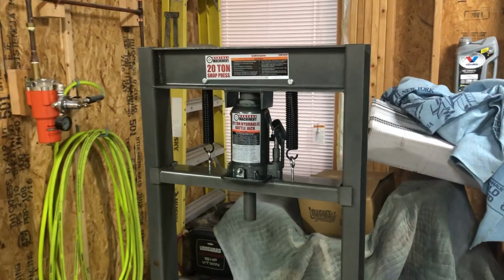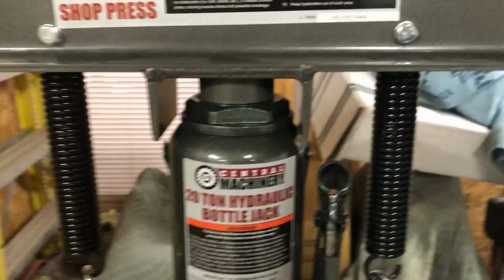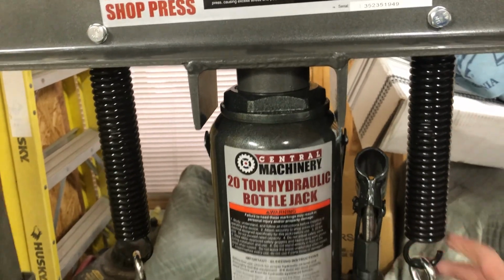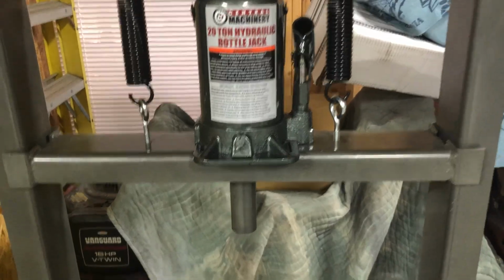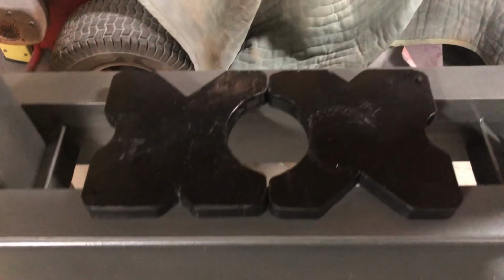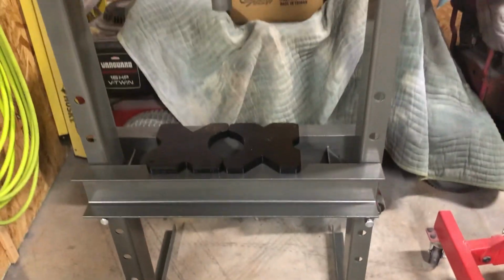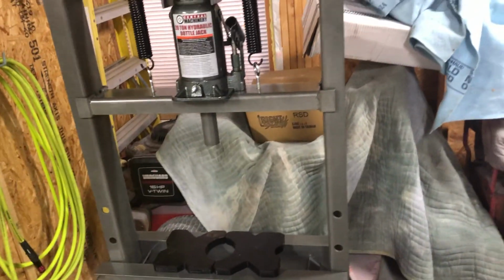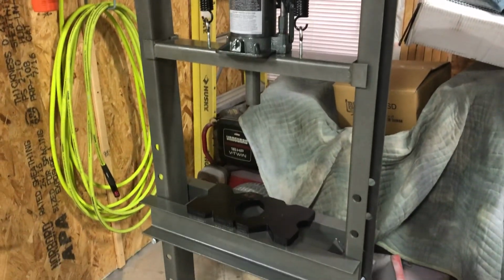Assembling a Hydraulic Shop Press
In this video, you will see put together the 20 ton shop press that we bought for the shop and I also talk about what we have used it for so far.